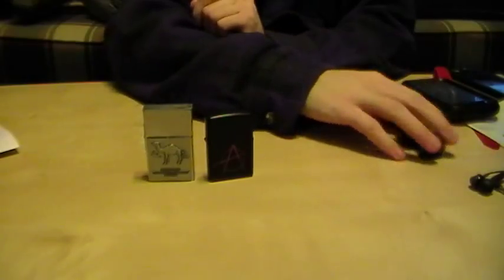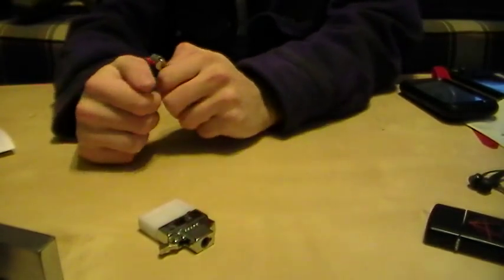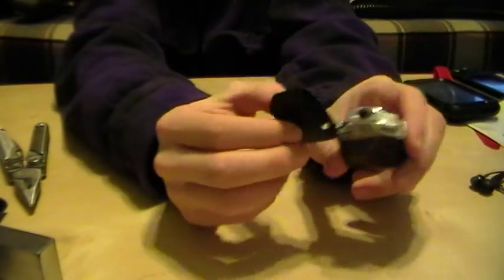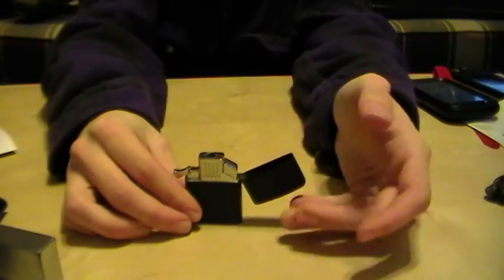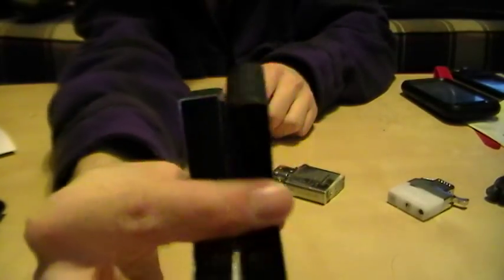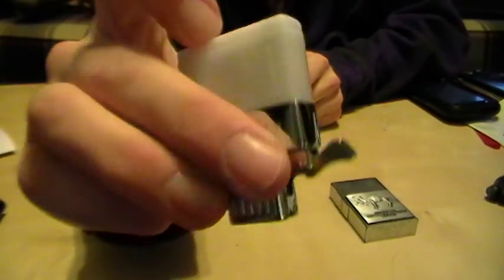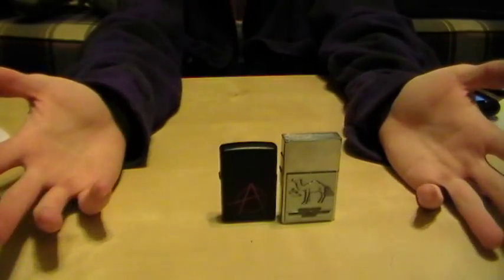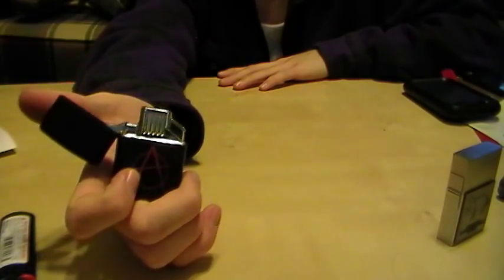Z-plus zippo insert review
my thoughts on the z plus insert